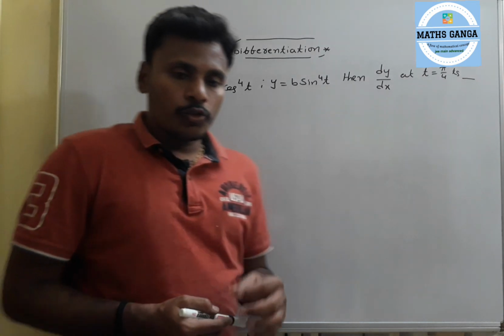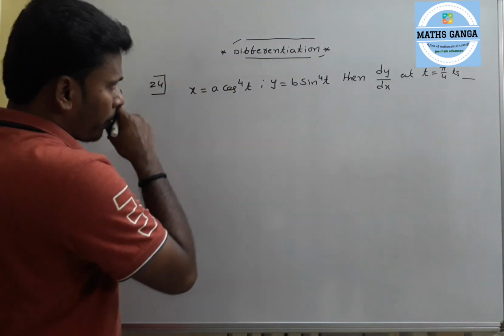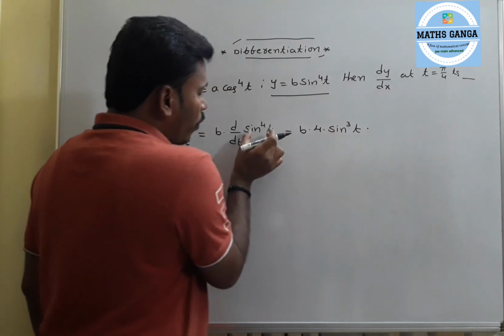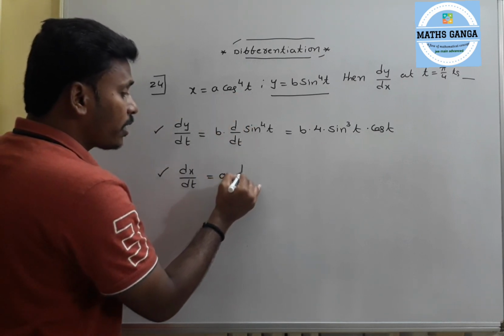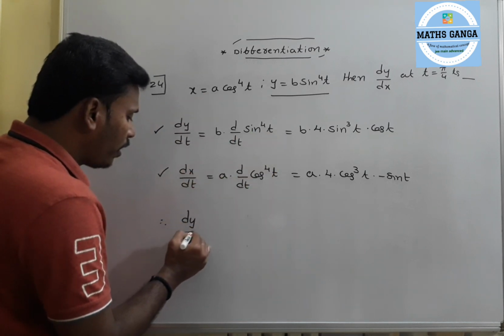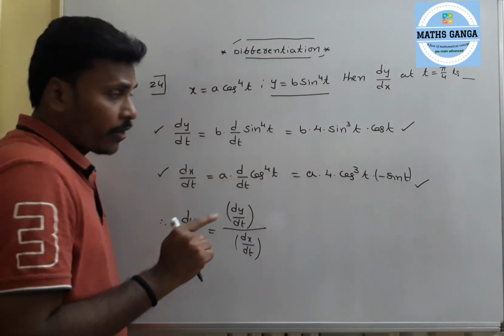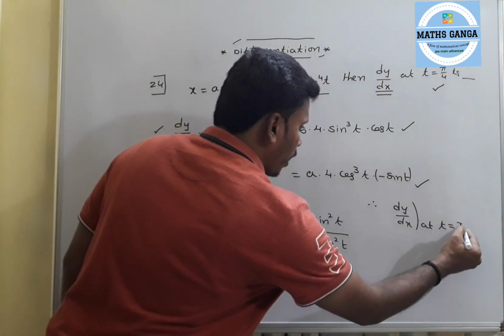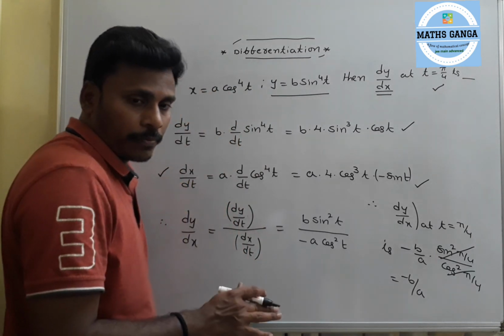JEE MAIN & ADVANCED JEE DIFFERENTIATION PRACTICE PROBLEM 24 for ASPIRANTS with detailed explanation